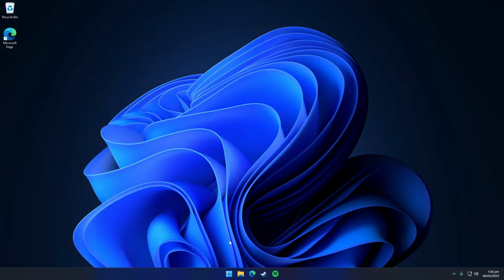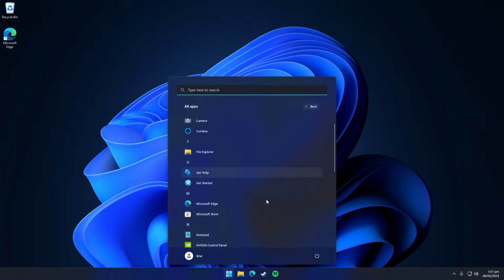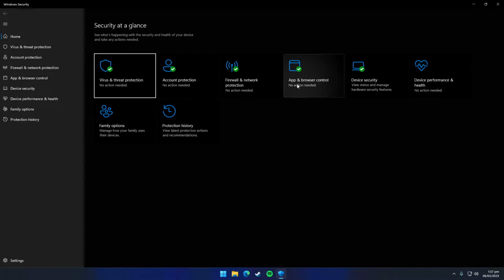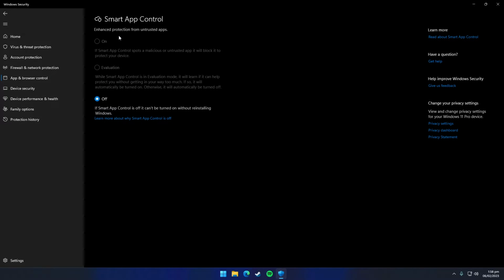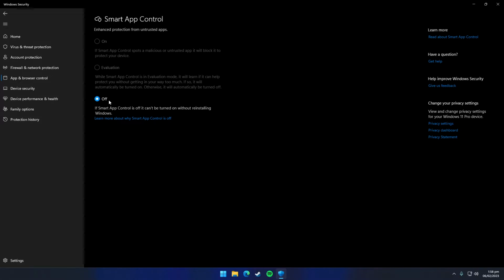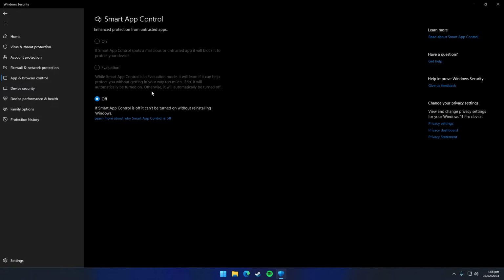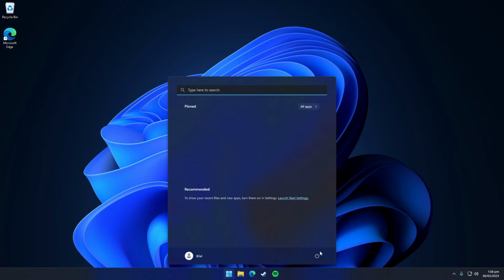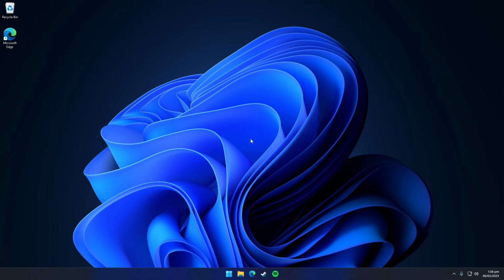How to Fix Input Lag in Windows 11 (Disable Smart App Control)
Is your PC stuttering? Smart App Control in Windows 11 can cause significant performance drops, input lag, and gaming stutters. In this video, I’ll show you how to disable it to reclaim your FPS and smooth out your gameplay.

⚠️ Note on Security: Disabling this feature reduces a layer of protection against untrusted apps. Only do this if you are a confident user who practices safe browsing!

This tweak works for both high-end rigs and low-end PCs. If you're looking for the best Windows 11 optimization for gaming in 2026, this is a must-watch.